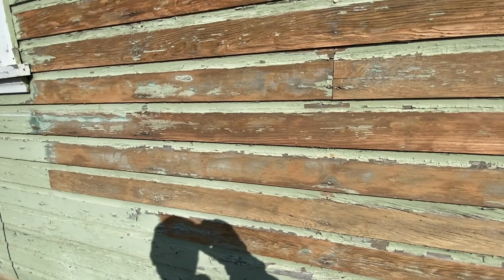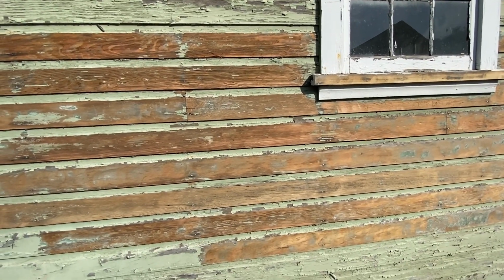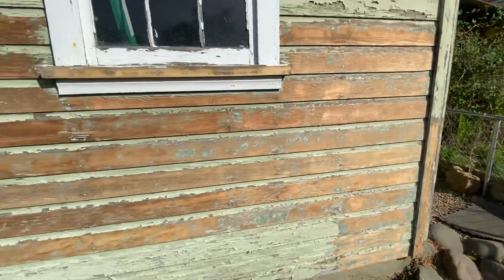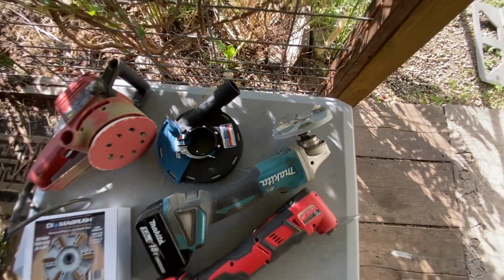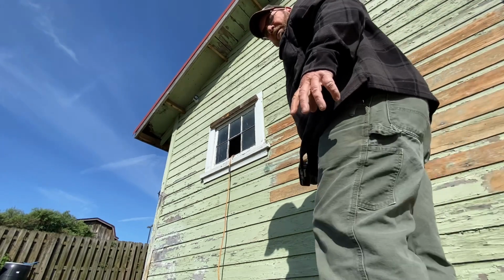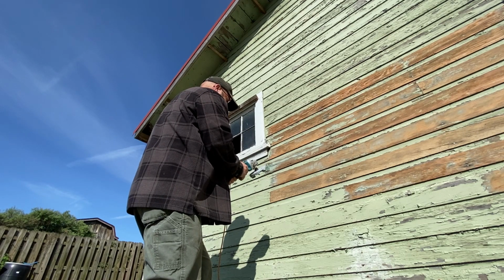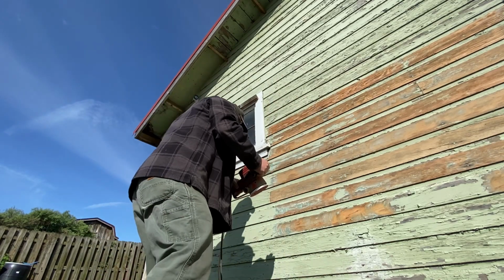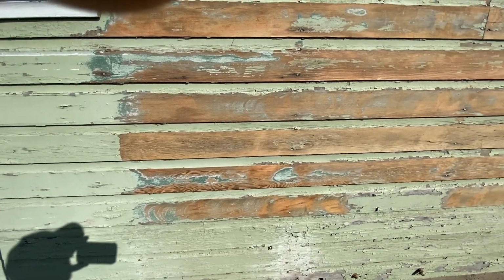Finally painting my freaking garage!